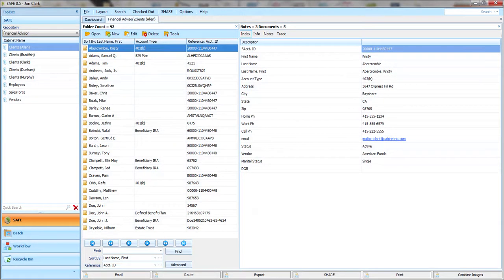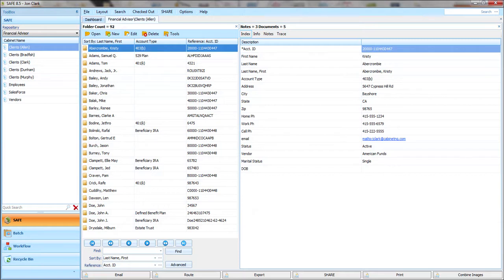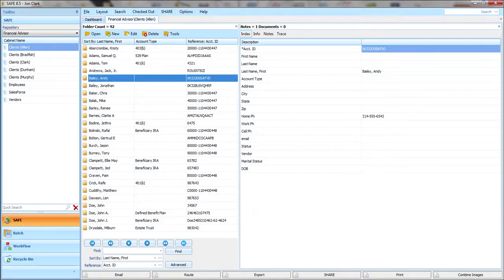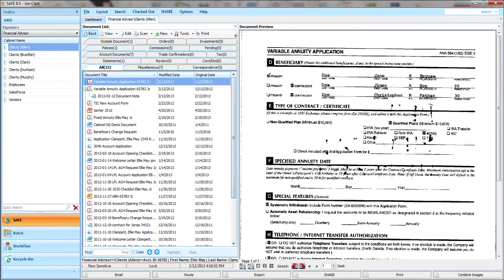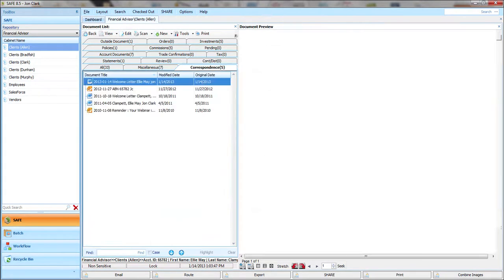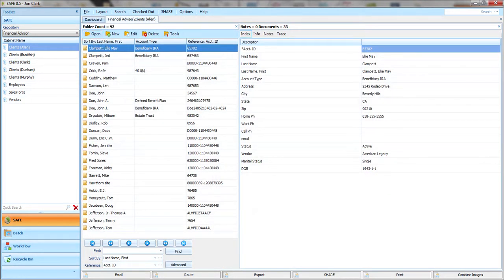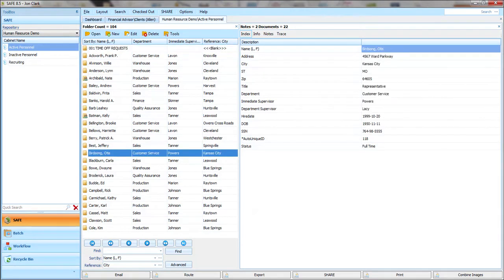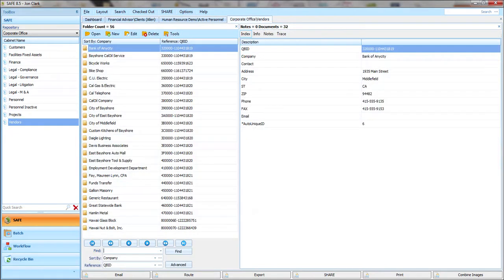Cabinet Demo: Cabinet SAFE Filing System Structure Overview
Structured electronic document management software helps your business keep al of your critical documents in a controlled environment, making it easy for your people to get to the document they need in an instant.